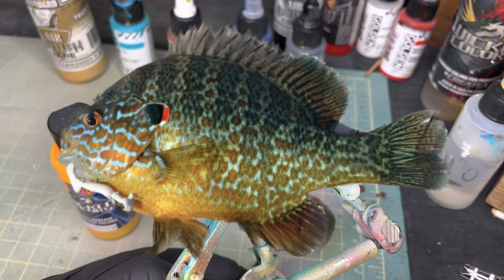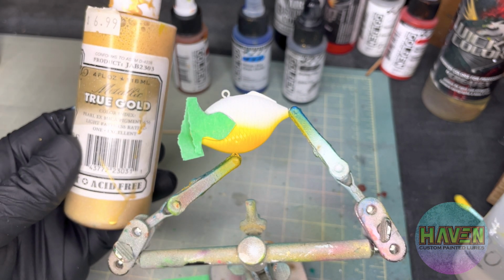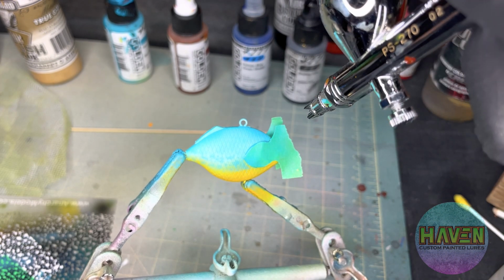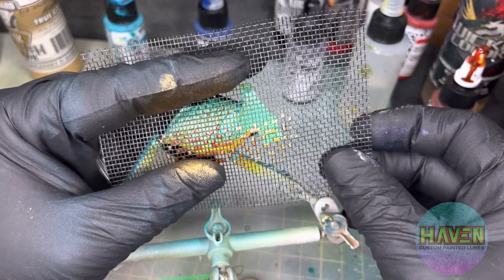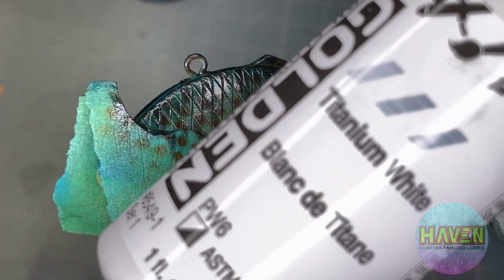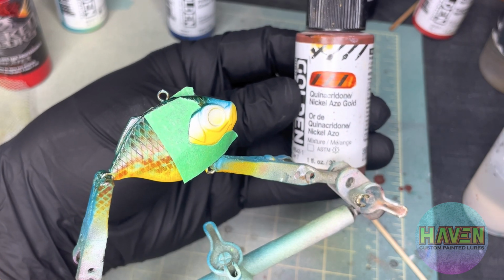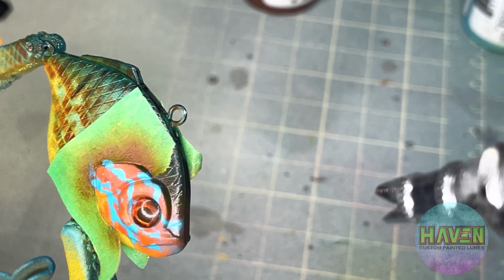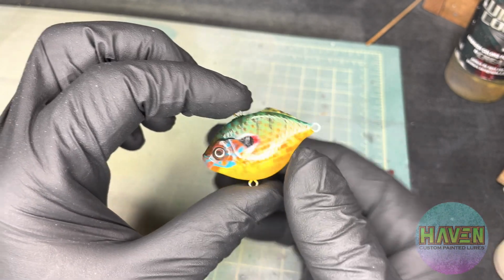Painting a Sunfish Is Easier Than You Think!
This video is about how to paint a pumpkinseed/sunfish pattern as realistic as we can. These tips are great for a beginner that is looking to paint their own custom lures and get a great looking crankbait!